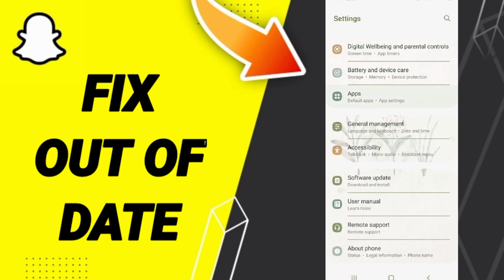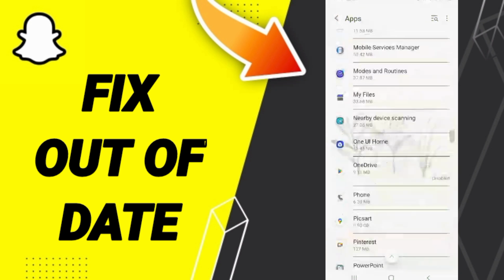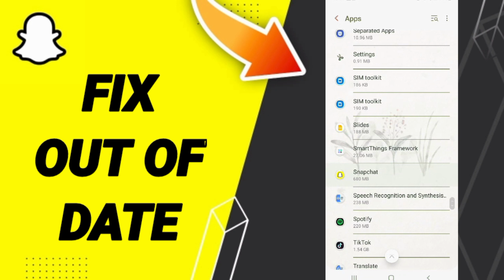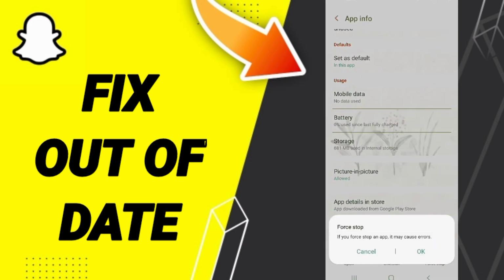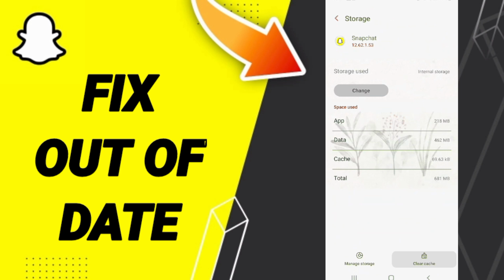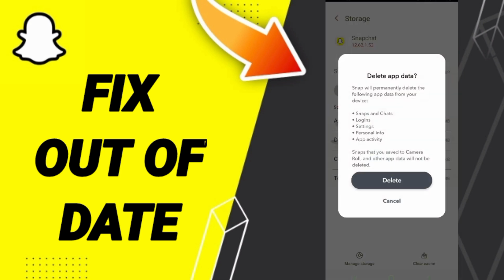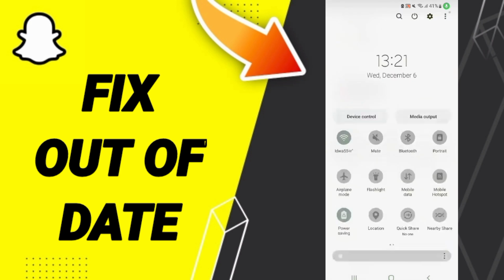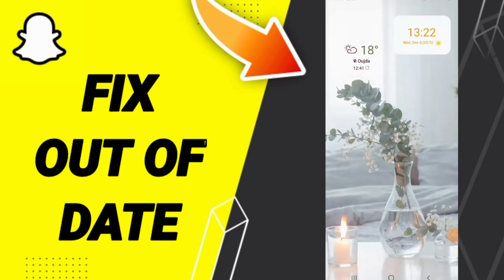How To Fix Out Of Date On Snapchat App 2024